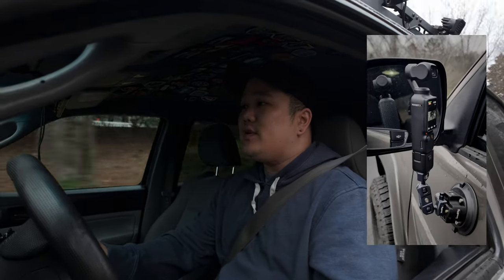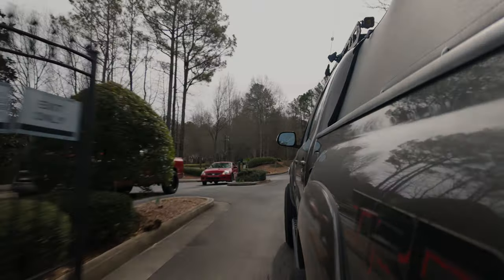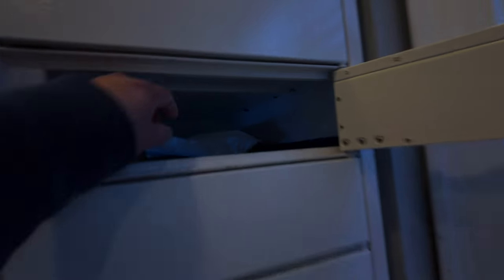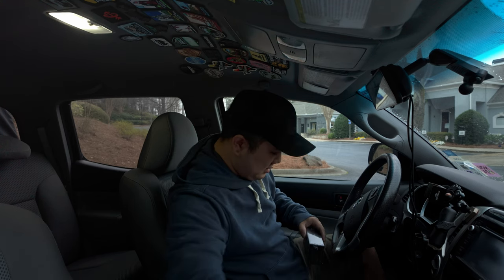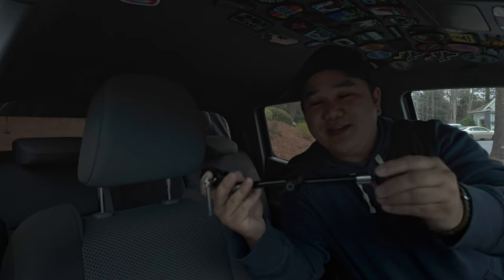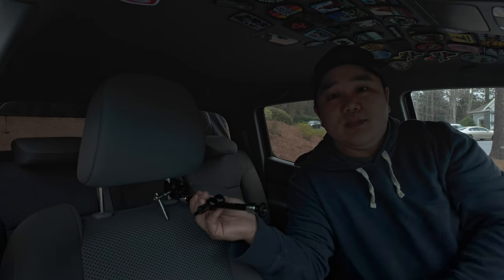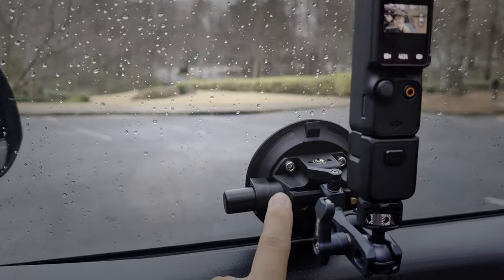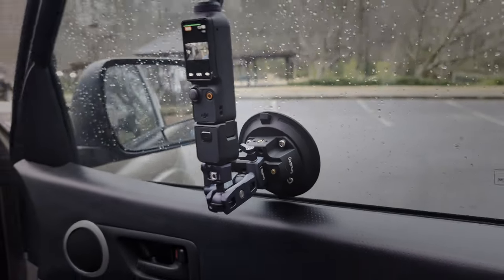How to Film Yourself Driving with the DJI Osmo Pocket 3 | Part 2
I've been looking for new creative angles and wanted to share.

0:00 Angle No.1
0:07 Angle No. 2
0:13 Intro
0:45 Angle No. 3
1:12 Alternative
1:57 Equipment/ Setup
2:33 Angle No. 4
2:38 Angle No. 5
2:46 Angle No. 6
3:09 Wrap Up

Smallrig Suction Cup
Smallrig Suction Cup with Arm
Smallrig Arm
Polarpro Filters for DJI Osmo Pocket 3
DJI Osmo Pocket 3